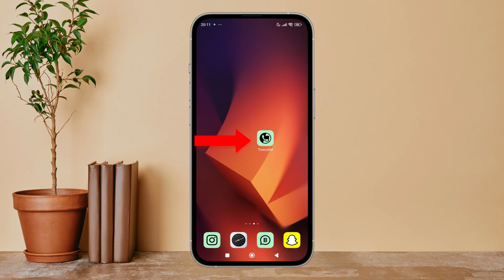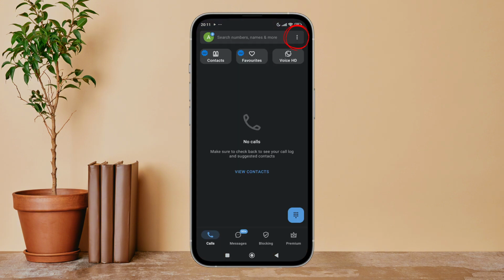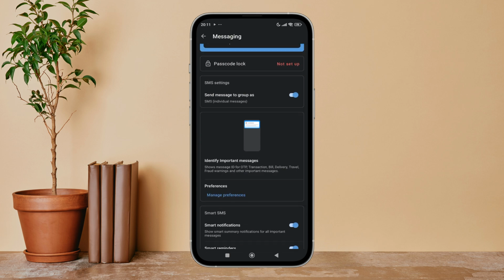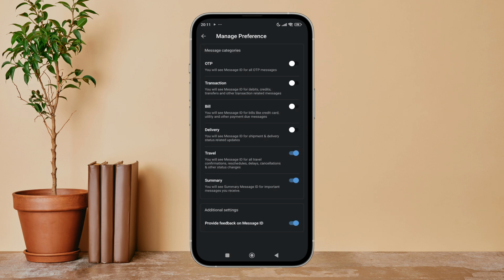Enable Message Id For Transaction On Truecaller. |Technologyglance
In this video, we’ll show you how to enable the "Message ID for Transactions" feature in Truecaller. Activating this feature ensures that transactional messages, such as bank alerts or payment notifications, are uniquely tagged, making it easier to track and identify them in your messaging history. Follow our step-by-step guide to enable this useful feature on both Android and iOS devices.